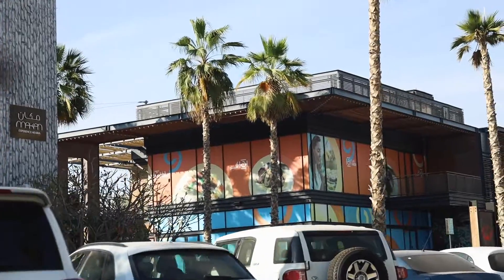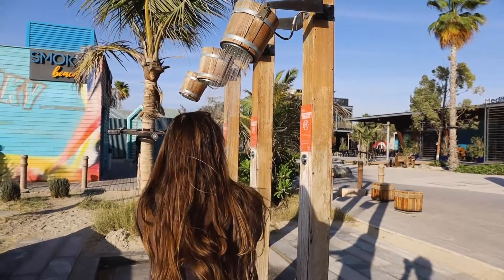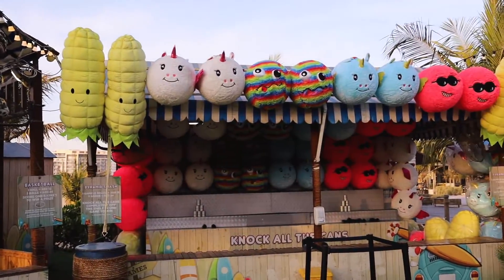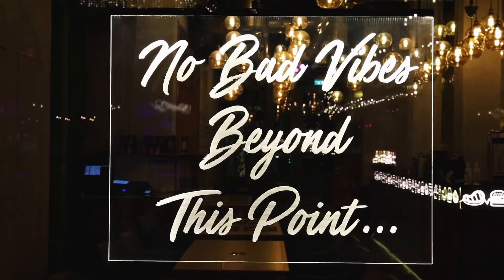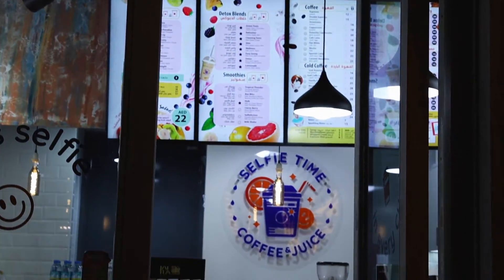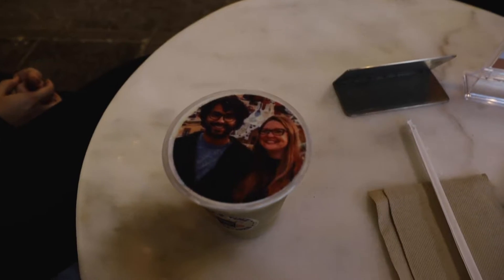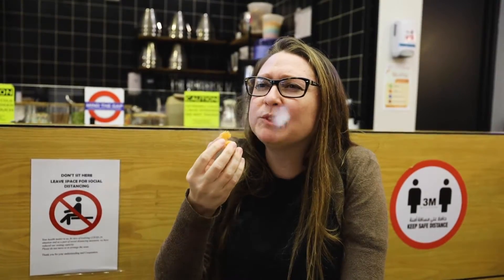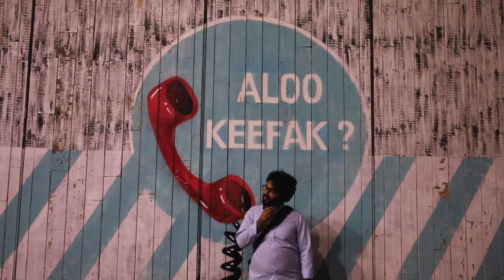LA MER (Dubai's BEACH, Shopping, and Dining Destination)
La Mer is Dubai's unique beach, shopping, and dining destination.  We started off our tour of La Mer by visiting the beach.  La Mer has a South Beach and a North Beach.  The first beach we visited was the North Beach.  At the beach, there is something for everyone to enjoy.  You can rent a cabana or sun bed from Sea Breeze.  Watersports by First Yacht also rents water based activities.  They have jet skis, kayaks, paddle boats, and much more.  A short walk from the beach is a play area for kids. Also along the boardwalk, there is also a mini carnival with a carousel and games.  There are also shops, cafes, a cinema, and Laguna Waterpark.  We had so many restaurants to choose from for dinner.  We decided to go to O'Doner for chicken doners.  The outdoor seating was really nice because it overlooks the Dubai skyline and beach.  After dinner, we made our way to Selfie Time Coffee and Juice.  They specialize in printing selfies on the top of coffees and juices.  Right across the street from Selfie Time is The Inventing Room.  It's a desert bar that uses liquid nitrogen to freeze ice cream and other treats. We ordered frozen Cheetos.  It was definitely a unique experience!

Travel Vlog #33 | Dubai, United Arab Emirates | Filmed March 2021

ABOUT US

Hi everyone!  We're Ali and Holly.  We're teachers that love to travel and experience new cultures.  We finally got over our fears and decided to start our own travel vlog.  At the start of the 2020 summer holidays, we started posting travel vlogs on Fridays.